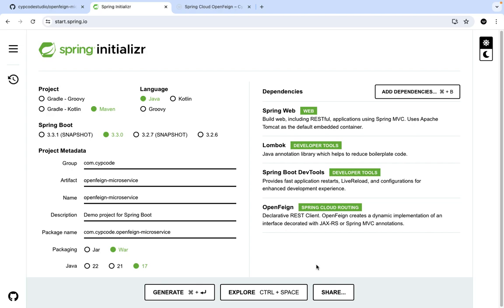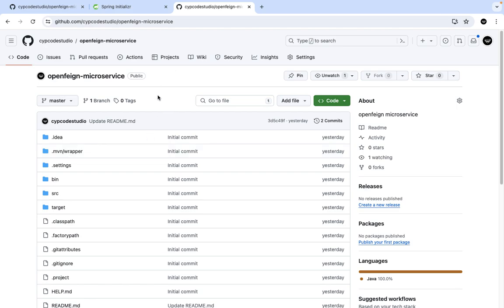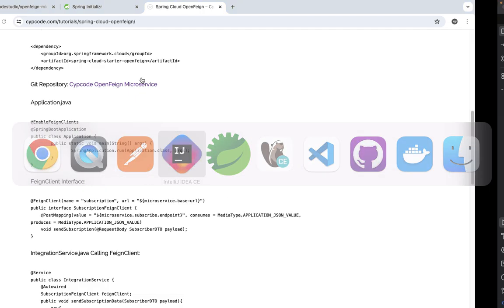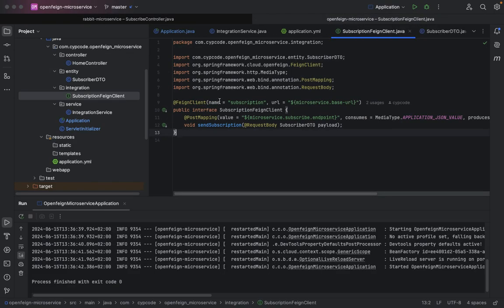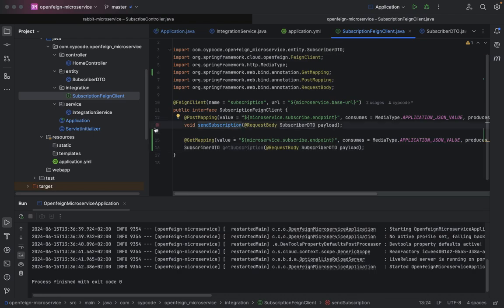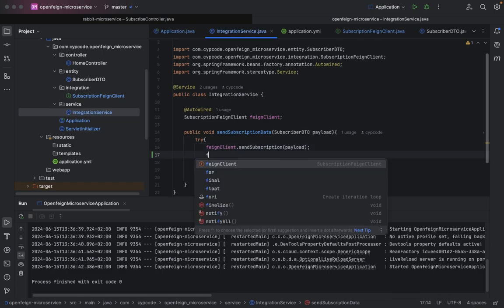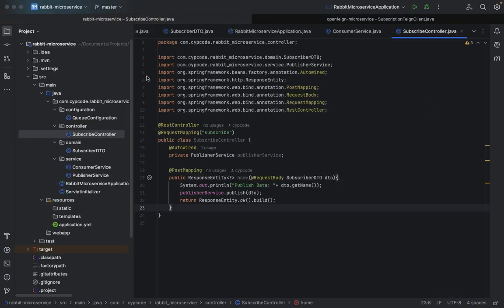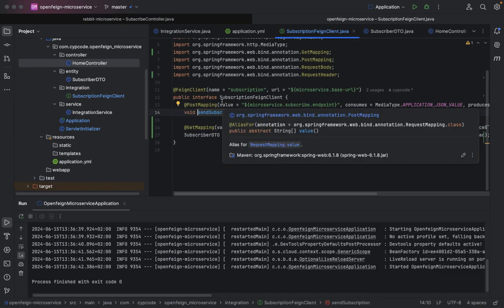Spring Cloud OpenFeign - Microservice Integration | Declarative REST Client | REST Example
In this tutorial we are going to cover what OpenFeign is, how we can make use of OpenFiegn in our Spring Boot microservices, enable autoconfiguration and binding to the Spring Environment within our architecture.

Recommendation:
Spring Security:

A DAY IN THE LIFE OF A SOFTWARE ENGINEER
A DAY IN THE LIFE OF A SENIOR SOFTWARE ENGINEER
A DAY IN THE LIFE OF A SENIOR SOFTWARE DEVELOPER
A DAY IN THE LIFE OF A JAVA DEVELOPER
A DAY IN THE LIFE OF A SPRING BOOT DEVELOPER